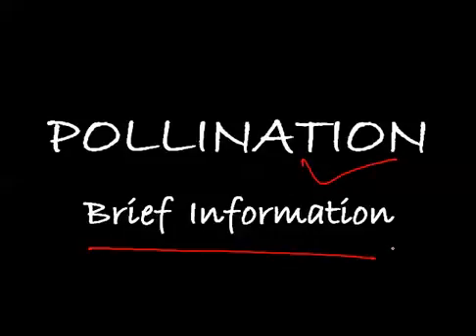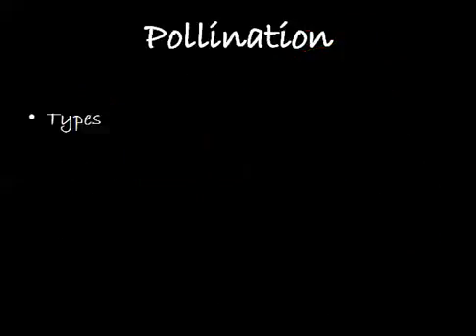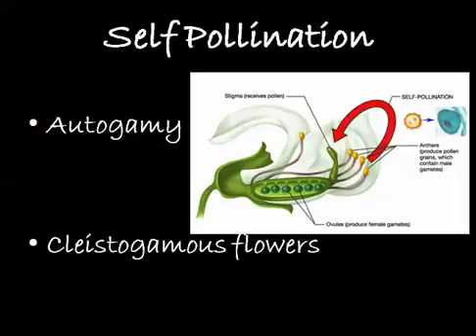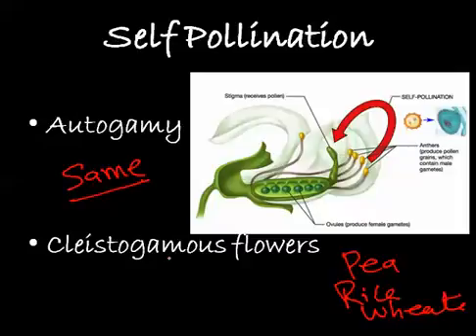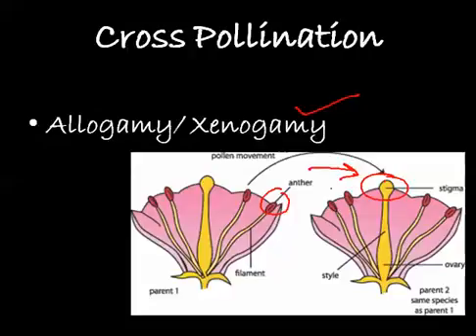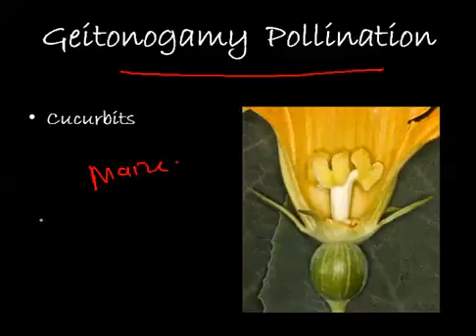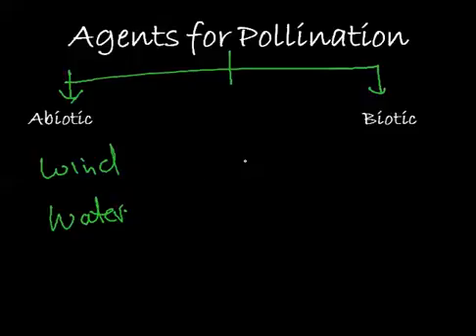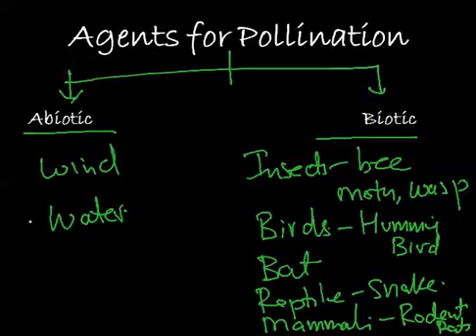General Awarness -- BIOLOGY Capsules for SSC /SSC JE /PSU /CIL /UPSC /Railway /Sail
This video contains BIOLOGY POLLINATION IN FLOWERS  IMPORTANT CONCEPT and theory which is asked in every exams.